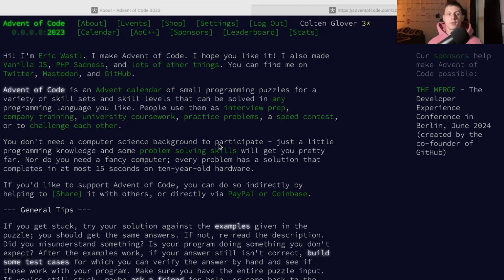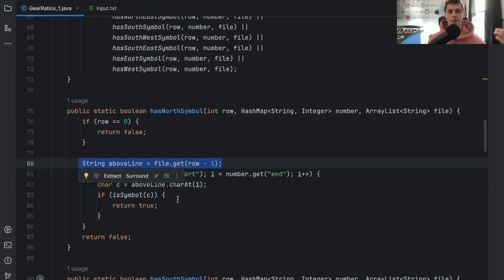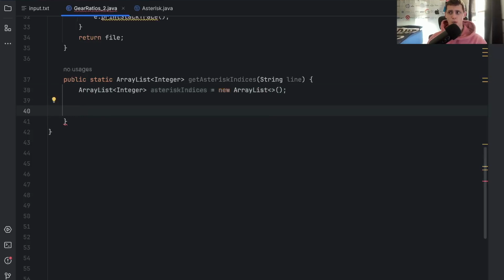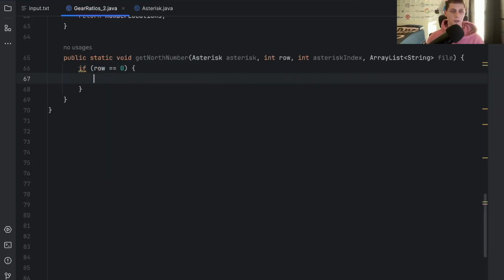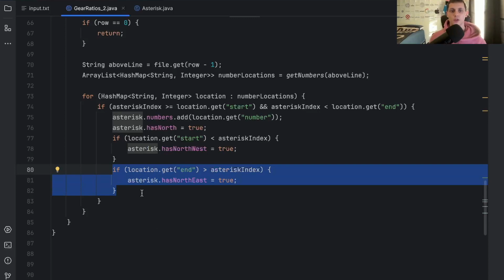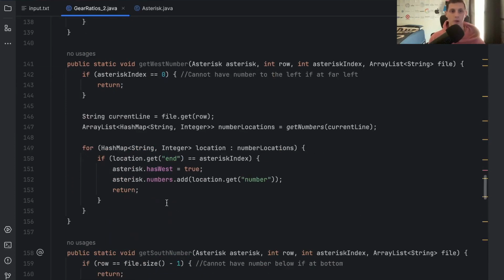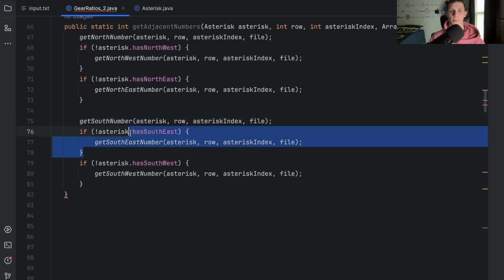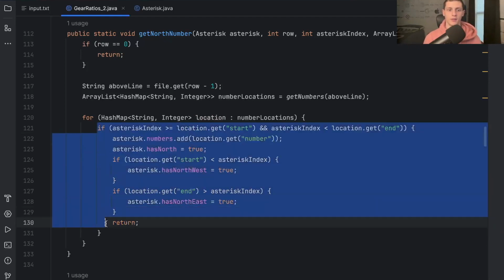Advent of Code 2023 | Day 3 Part 2 Java Solution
Advent of Code 2023 Day 3 Part 2's Java solution